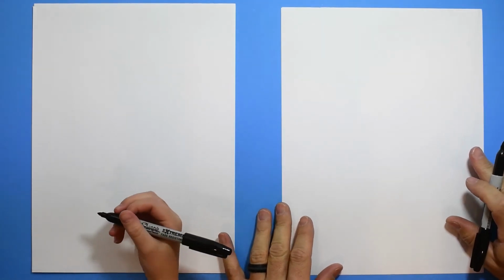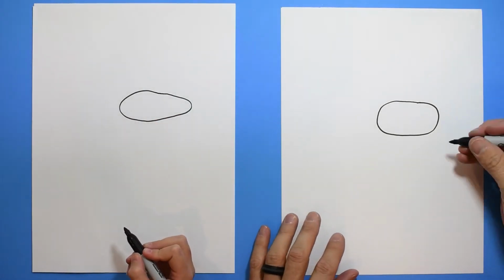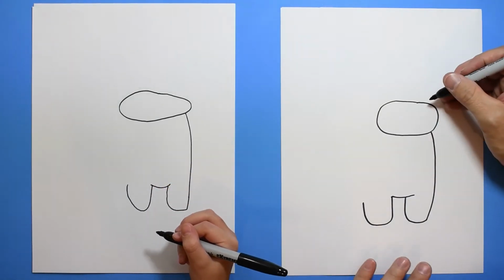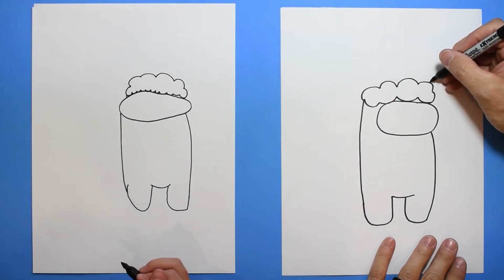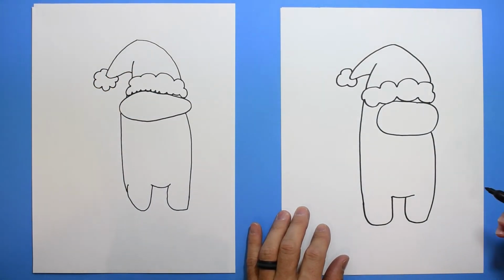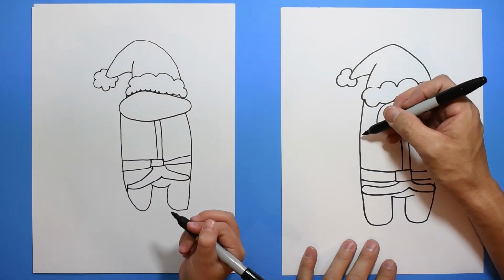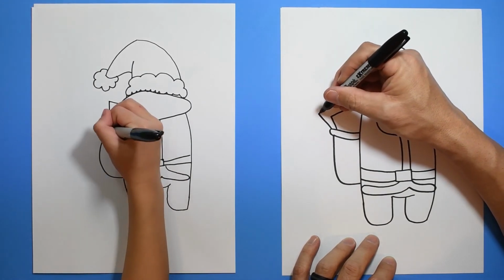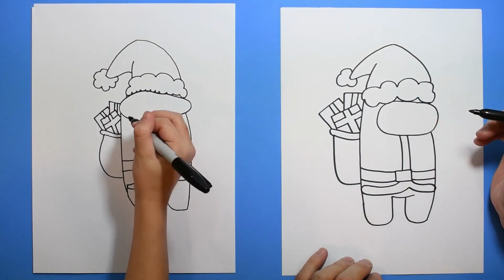How to Draw Among Us Santa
Hey Kids, Let's Draw an Among Us Santa! Join us and learn how to draw an Among Us Santa. 🎅 In this video, we use markers and paper. Enjoy!

¡Hola niños, dibujemos un Among Us Papa Noel entre nosotros! Únase a nosotros y aprenda a dibujar un Among Us Santa. 🎅 En este video, usamos marcadores y papel. ¡Disfrutar!

El arte consiste en compartir e inspirar a otros con tu creatividad.